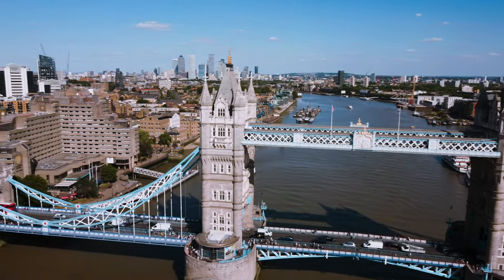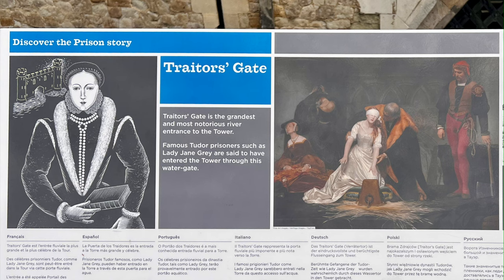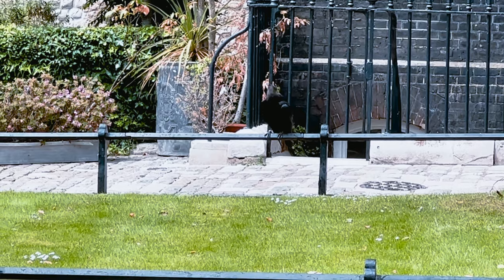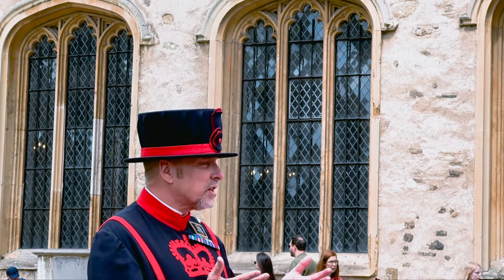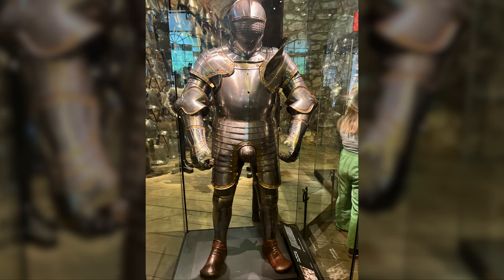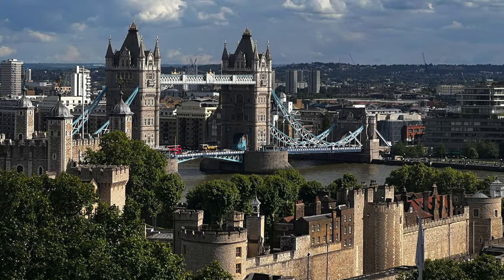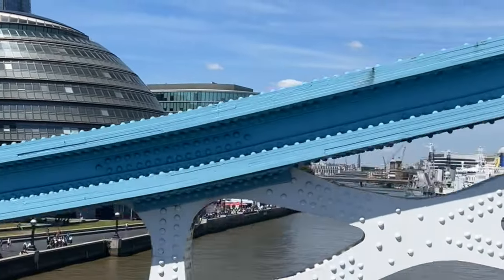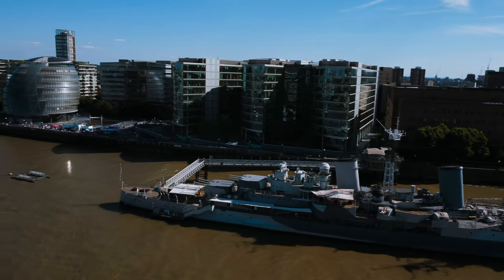Tower of London and Tower Bridge 4K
In June of 2022 we went on an incredible tour of the Tower of London with a fully costumed Beefeater guard as our guide (he said they get a bottle of Beefeater's Gin every Christmas!). From its days as a royal palace, its walls and turrets dating to William the Conqueror, to its use as a prison and fortress, the Tower has seen it all. Our guide did an excellent job of bringing its history to life--Anne Boleyn's sad boat ride up the Thames from Hampton Court, the legend of the Three Ravens and why they're kept alive, dungeons, executions...but also the Crown Jewels!

Crossing Tower Bridge offers incredible views from the East End to the House of Parliament. With our drone, the Tower and bridge were even more impressive, the nighttime views absolutely stunning. Our 'Hollywood shot' even goes through the bridge supports--don't miss the golden hawk!

Whether on foot or through the air, this tour was a thrilling and unforgettable way to experience and learn more about  these iconic London landmarks.

00:00 Introduction
01:01 Suoerbloom
01:52 Beefeaters Tour of the Tower
07:13 Tower of London from the air
08:41 Tower Bridge
09:38 Aerial view of Tower Bridge
12:25 Tower Bridge at Night

Drone footage from DJI Mini 2